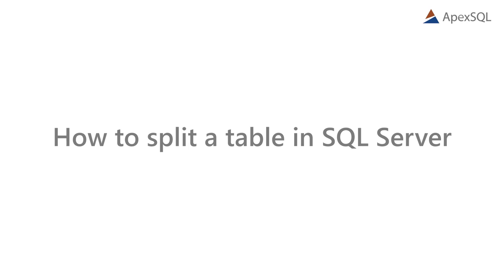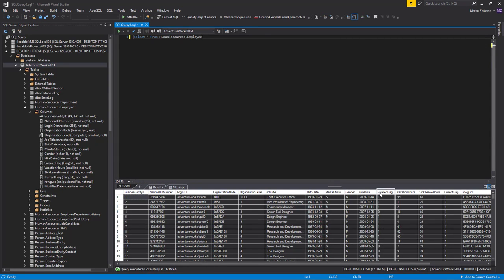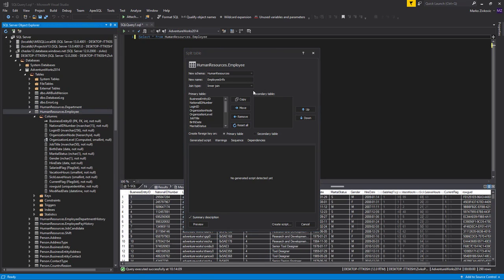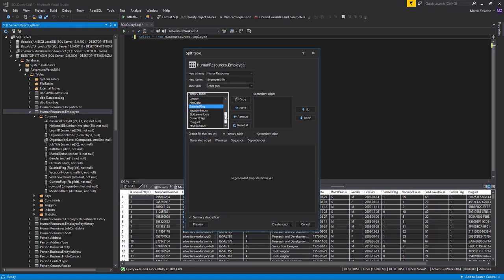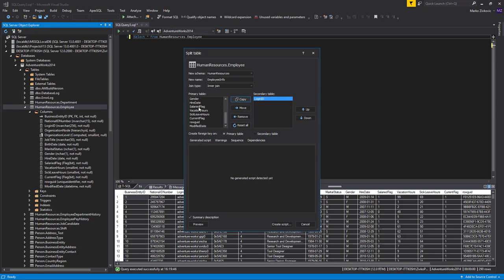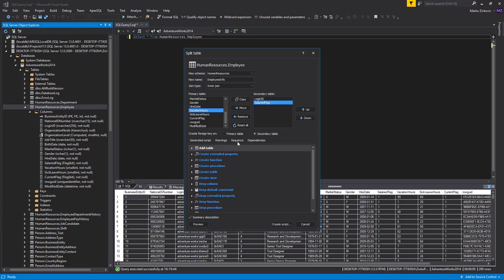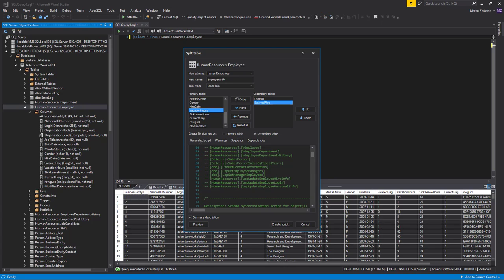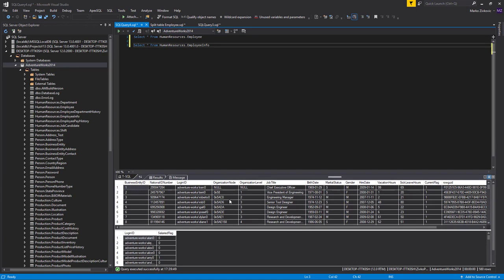How to split a table in SQL Server